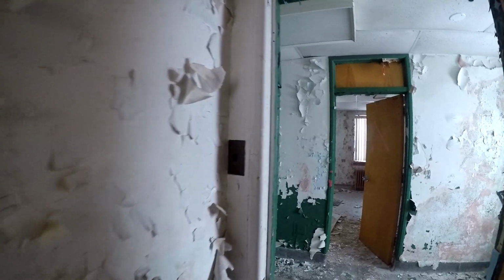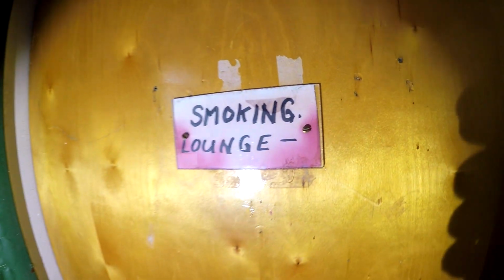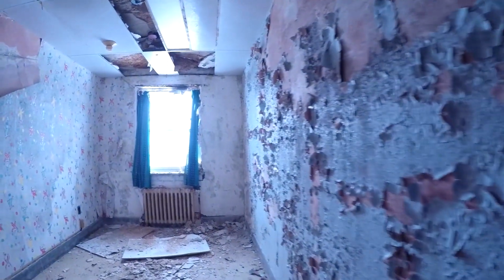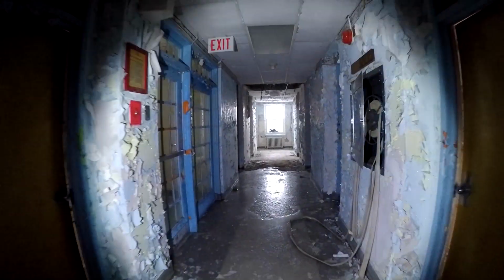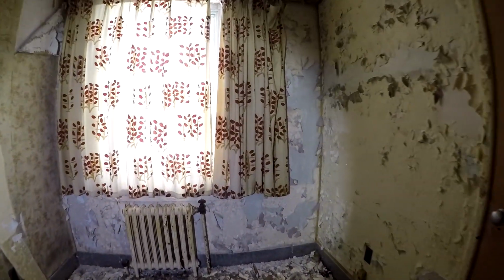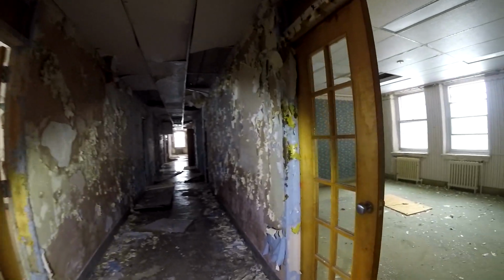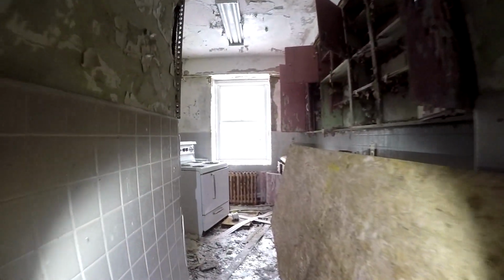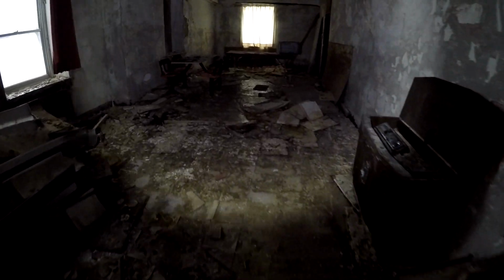Exploring an Abandoned Ontario Psychiatric Hospital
One of my first explores of 2019 was an Abandoned Ontario Psychiatric Hospital.  The hospital opened in 1951 & was in operation for nearly 60 years before government mandate shut it down.